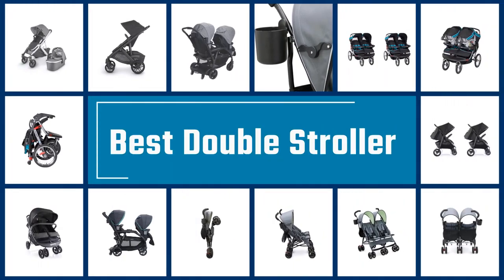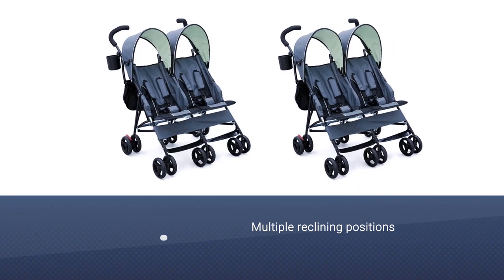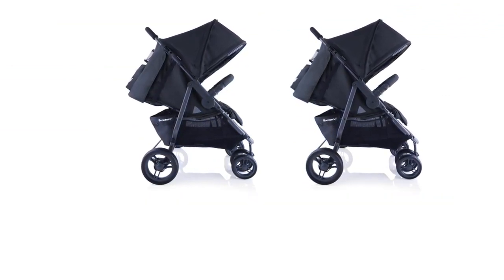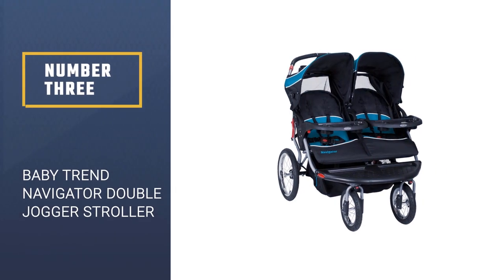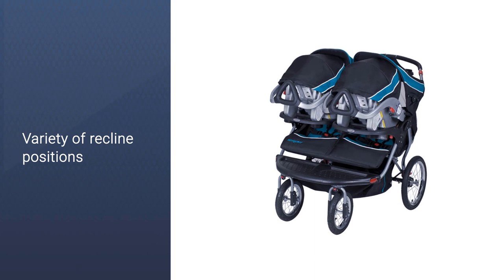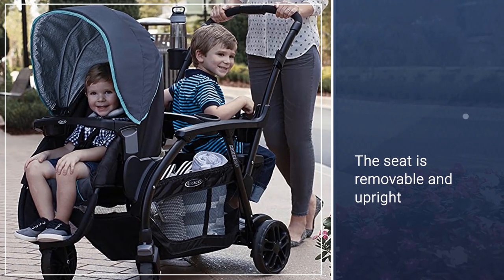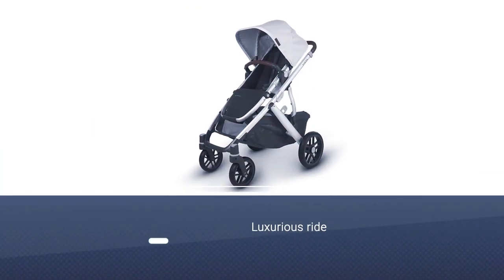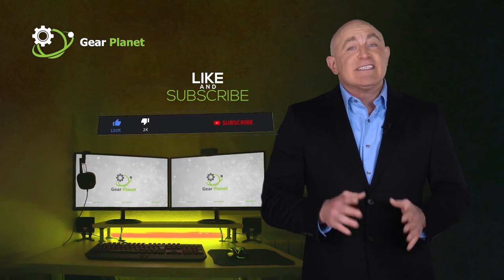Top 5 Best Double Strollers Review in 2022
Here is the list of five best double strollers:
1. Delta Children Tandem Umbrella Stroller
2. Joovy Scooter X2 Double Stroller
3. Baby Trend Navigator Double Jogger Stroller
4. Graco Modes Duo Double Stroller
5. Vista V2 Stroller

🕕Timestamps🕕
0:43 - Introduction
0:51 - Delta Children Tandem Umbrella Stroller
1:30 - Joovy Scooter X2 Double Stroller
2:10 - Baby Trend Navigator Double Jogger Stroller
2:50 - Graco Modes Duo Double Stroller
3:27 - Vista V2 Stroller

🤨 What is a double stroller?
Tandem or double strollers - can hold two children. In tandem designs, one child sits in the back of the other, making it easier to maneuver through stores or crowds because a tandem is the same width as a single stroller.